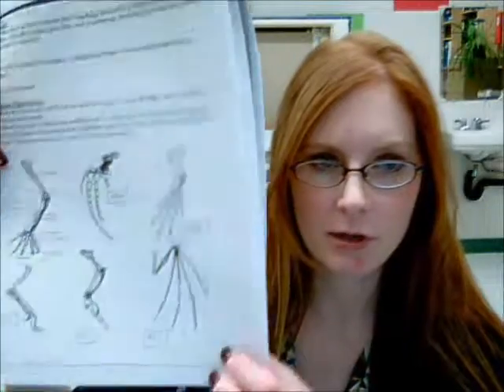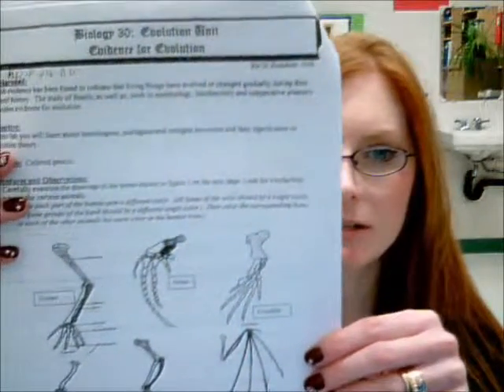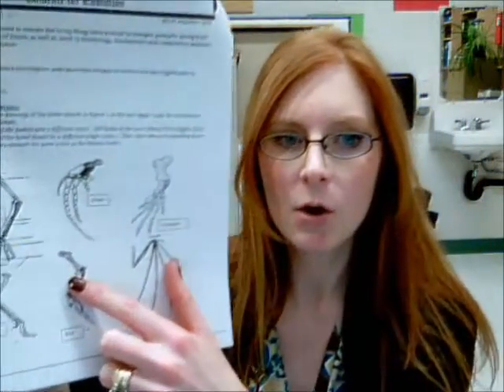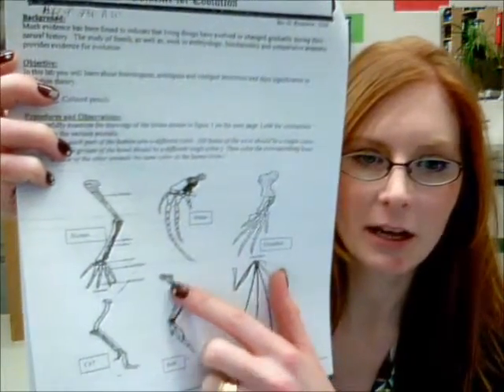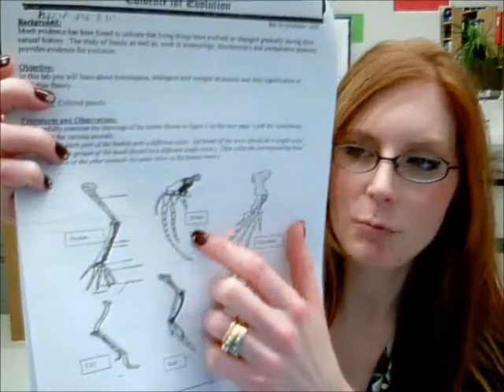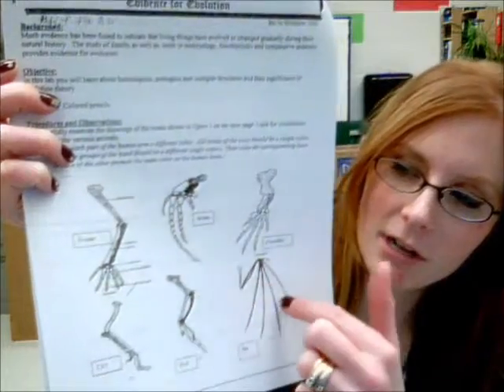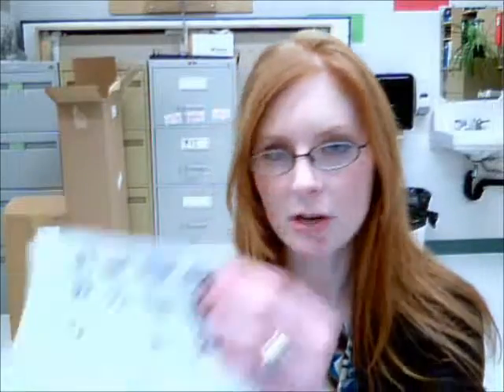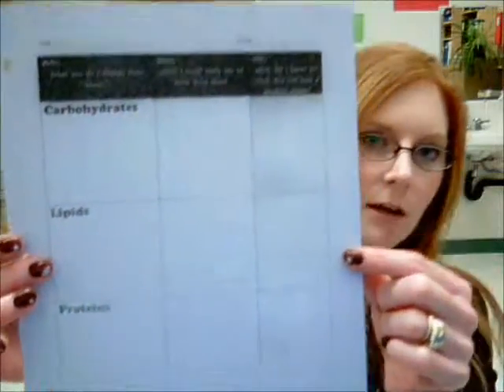Wed. Feb 8th Class Overview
A quick overview of Wednesday's class.